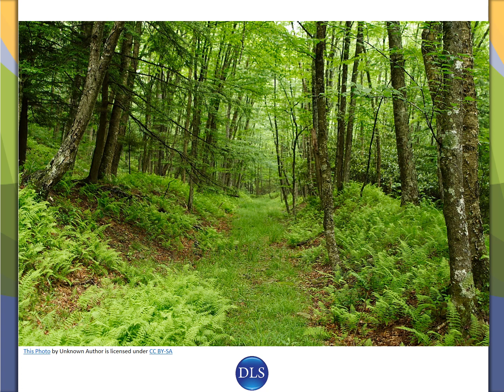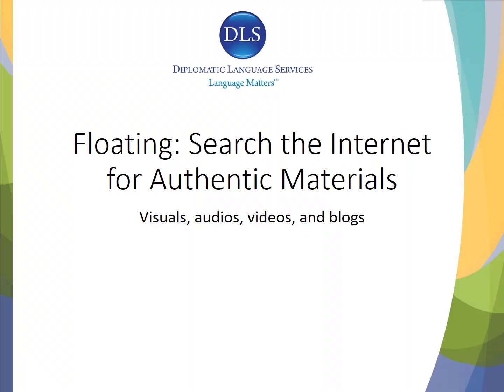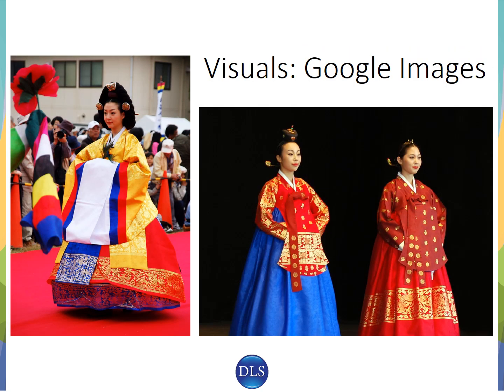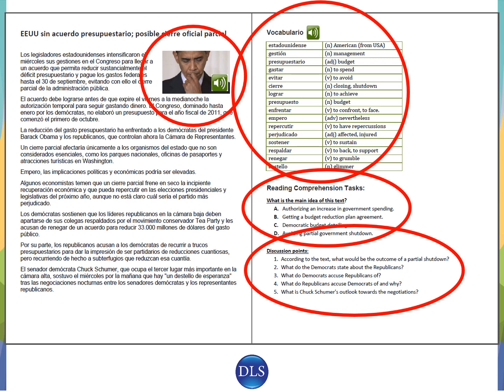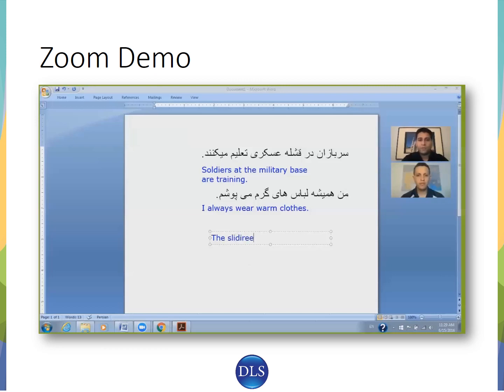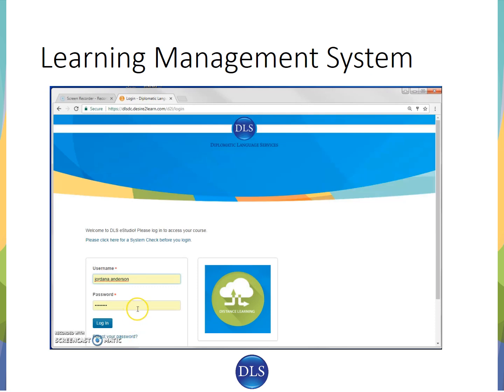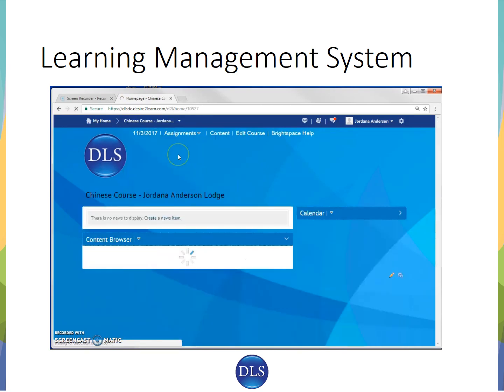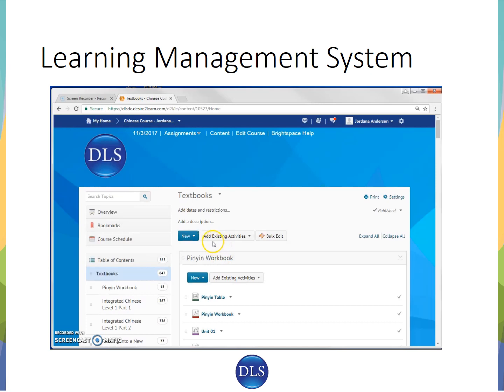Integrating Technology in Proficiency-Based Instruction Part 1